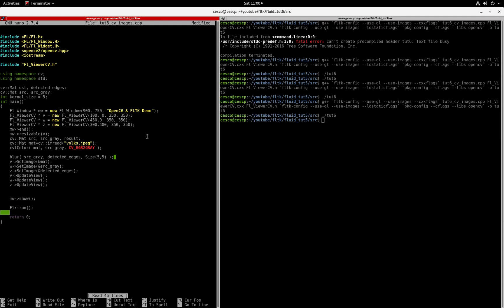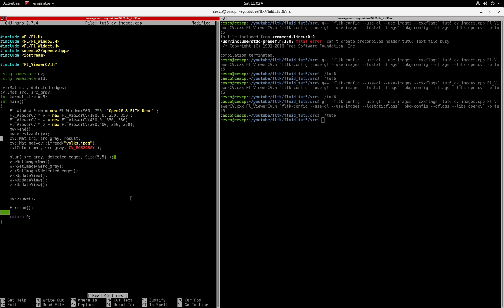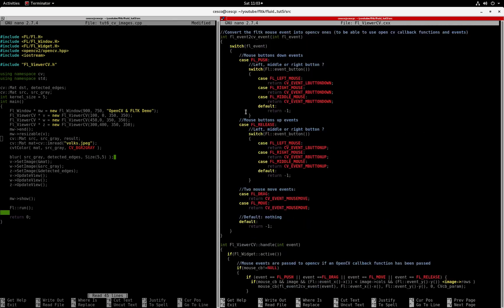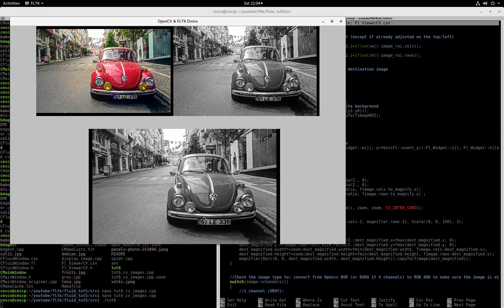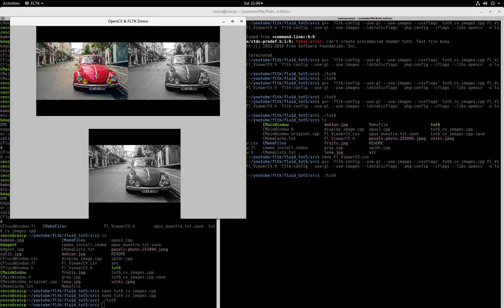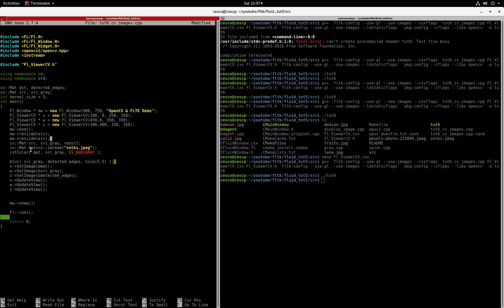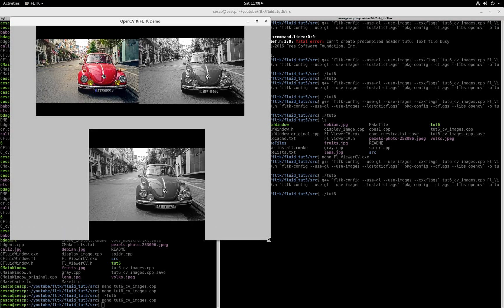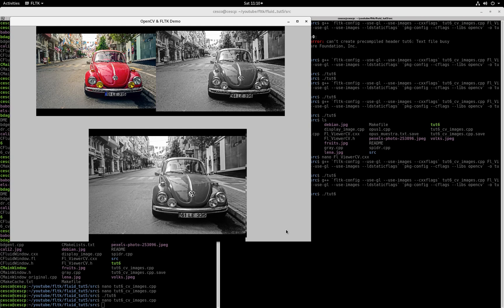#7 OpenCV + FLTK : Using Magnifier and Resizing for License Detection and Recognition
In this video tutorial I show you how to use the magnifier and resizing functions in order to increase the region of interest in images when you are applying different License Plate Detection and Recognition.